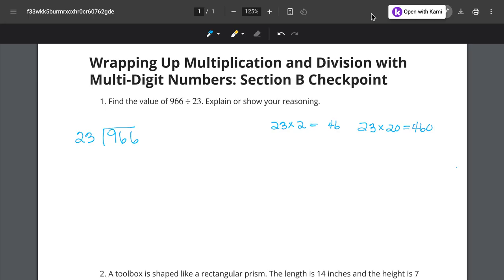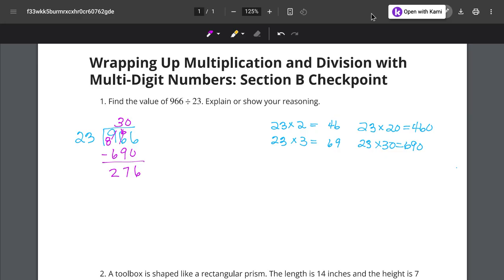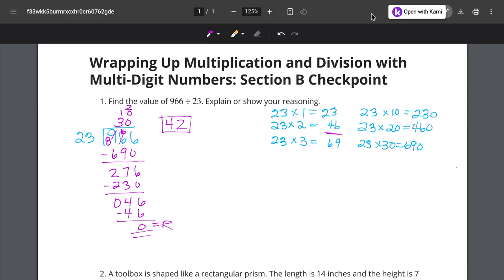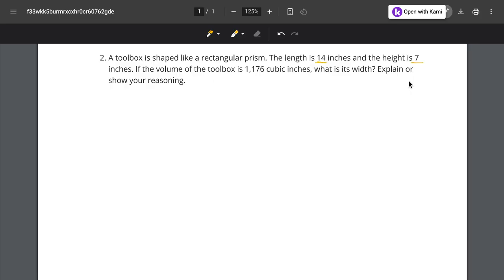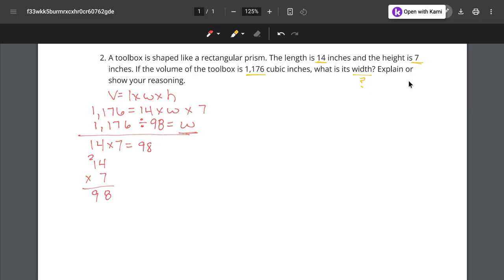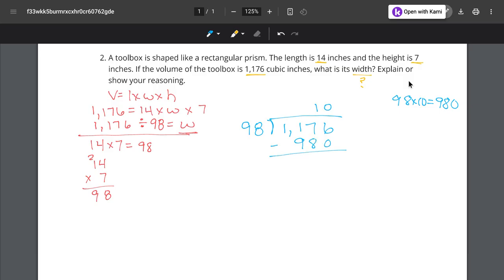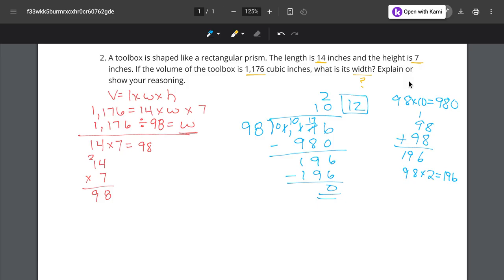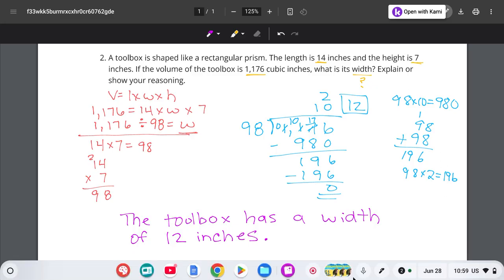Illustrative Math Grade 5 Unit 4 Checkpoint B KEY